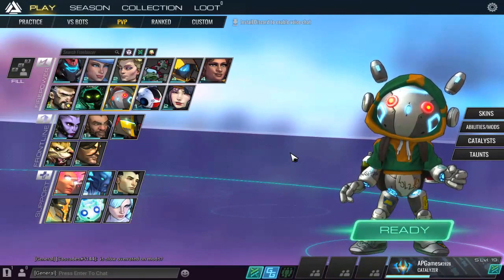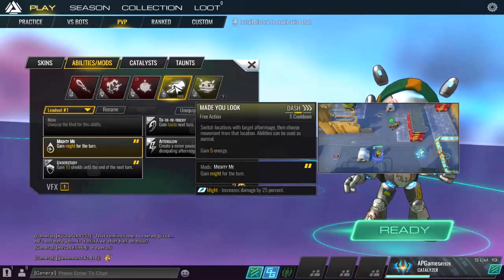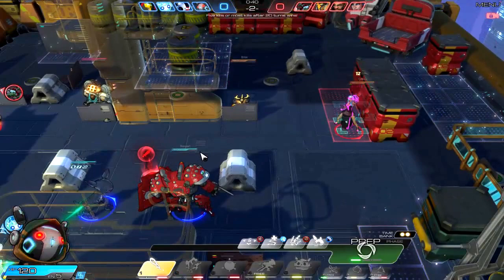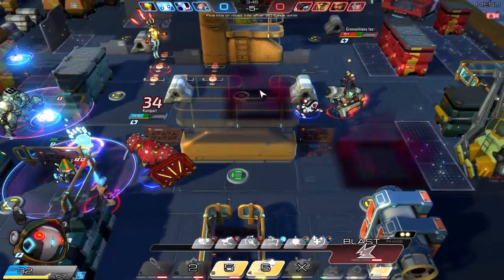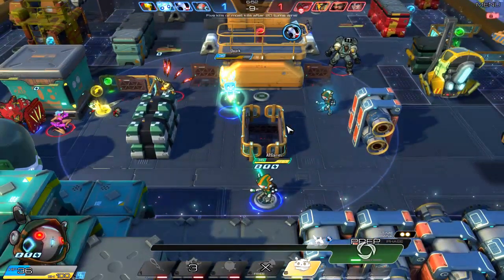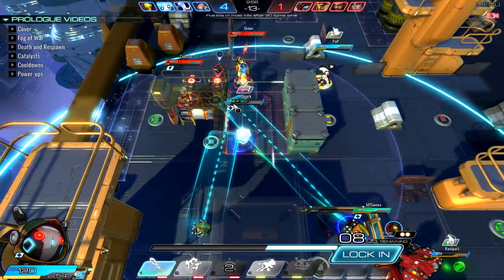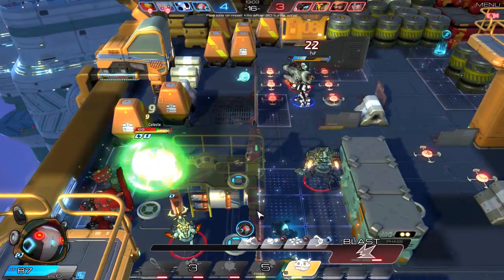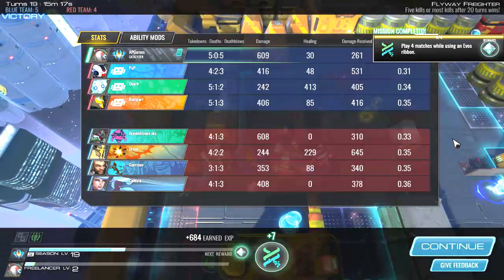🌐 Atlas Reactor Gameplay Oz Overview, Strategy, and Beginner's Guide 🕹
Atlas Reactor Oz gameplay! Let’s Play Atlas Reactor and have fun with Oz. Atlas Reactor is a turn-based MOBA with simulturns. Players plan out their attacks and movement at the same time and watch as the action unfolds. Today we look at the abilities and strategy of Oz, a mischievious toy robot with a high skill cap! Atlas Reactor is a free-to-play game, so be sure to check it out for yourself and enjoy the blend of XCOM and Overwatch mechanics in a competitive multiplayer arena!

Recommended Mods
1. Laser Focused, Divide and Conquer
2. Tagged, The Big Picture, Lucent Burst
3. Dazzling Luminescence, Strobe Light, Overwhelming Light
4. Tr tr tr tricky, Mighty Me
5. Faster than Light, Welcome to the Show